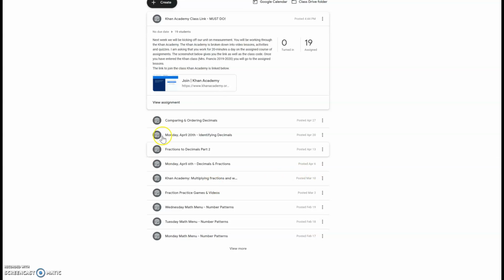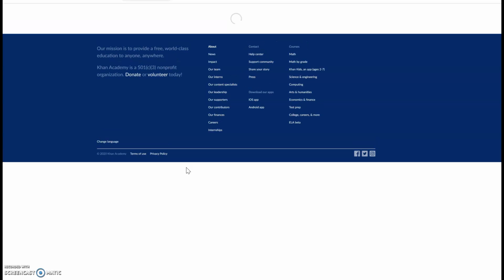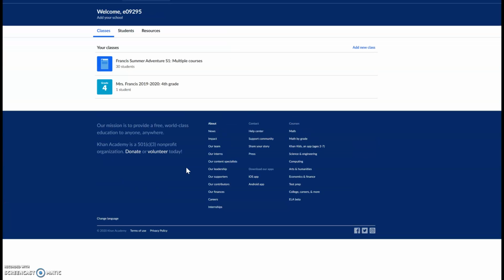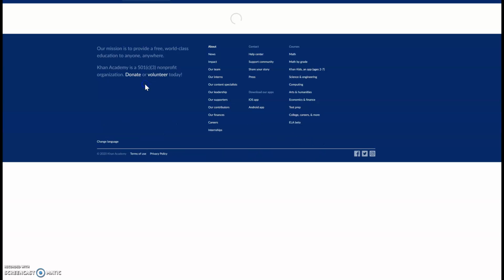Setting up Khan Academy - Math